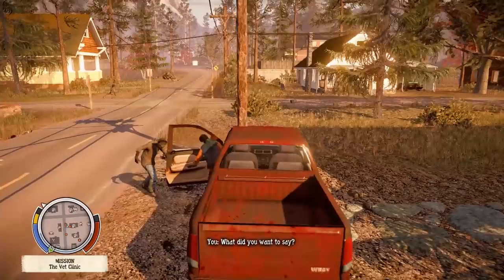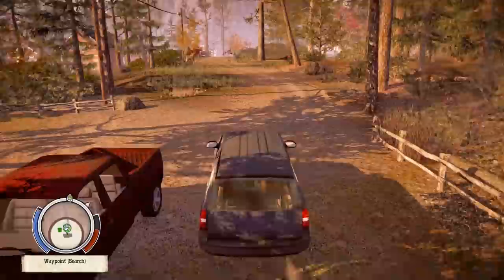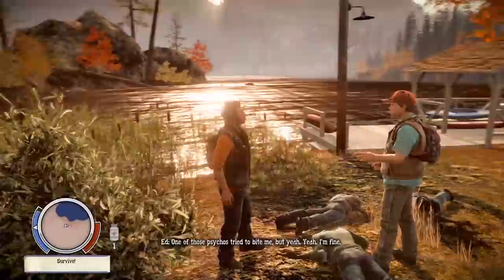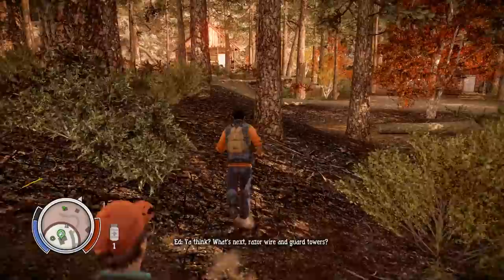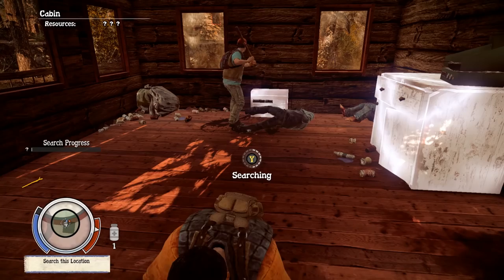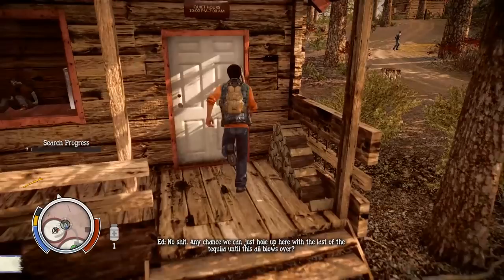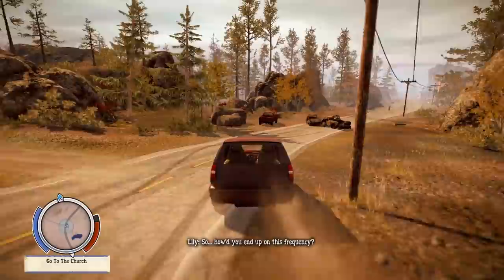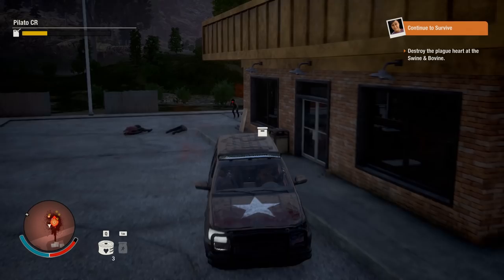State of Decay 2 - A Game of Missed Potential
Every once in a while a game will come along that has so much potential that you can’t help but be excited. When you happen to be someone who was a huge fan of the original it can make this excitement far, far worse. It’s in these moments we must learn to restrain our hype, something I’m very bad at doing. This video discusses the consequences of that.

Thank you to you all for making the show possible!

My Rig:
Asus PRIME Z270-A MoBo
i7 7700k (Overclocked to 4.67 GHZ & watercooled)
GTX 1070 FE (OC'd)
32GB DDR4 RAM, 2666mhz
1TB SSD
4TB Barricuda HDD